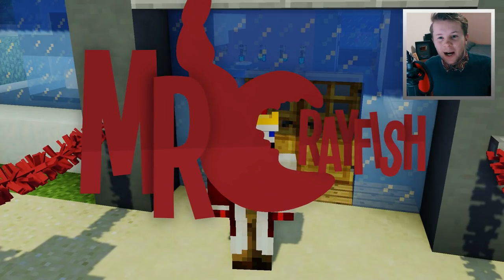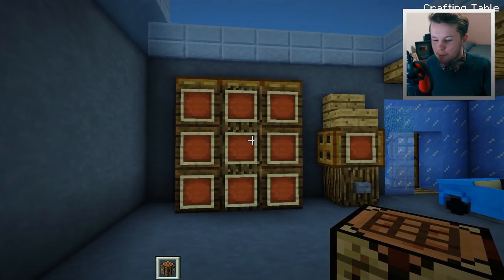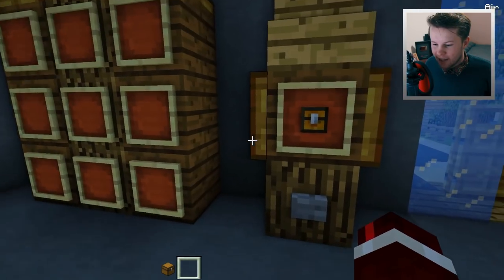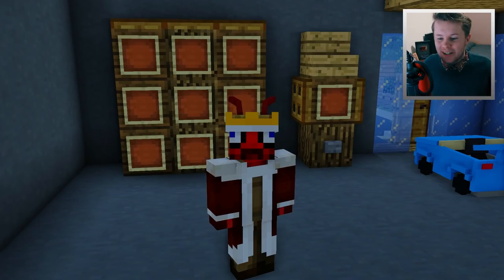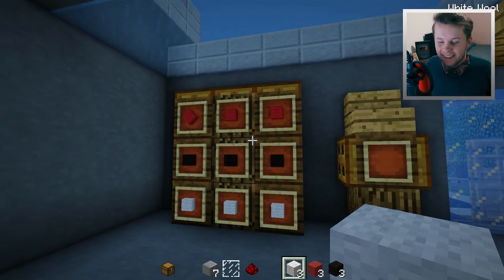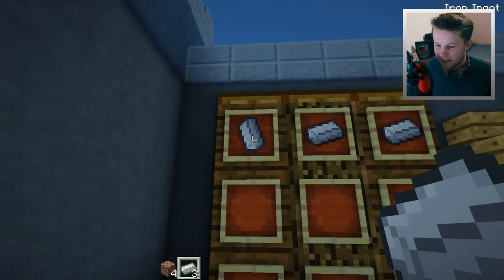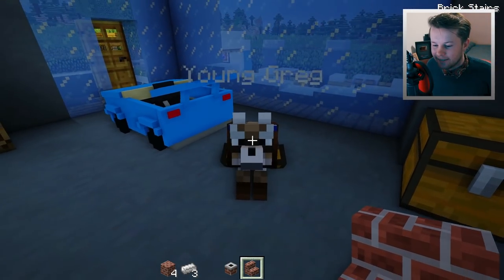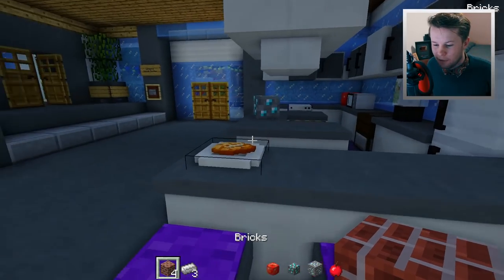✔️ Craft MINI BLOCKS in Minecraft! (No Mods)